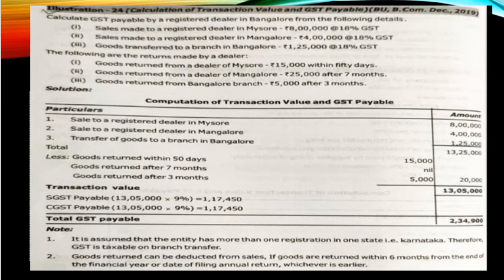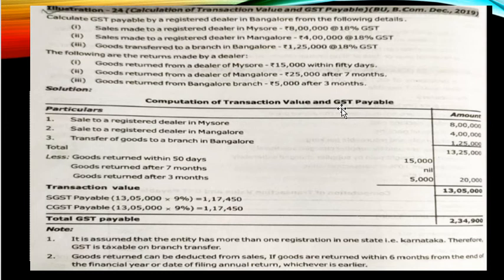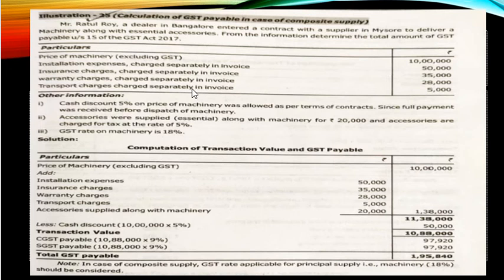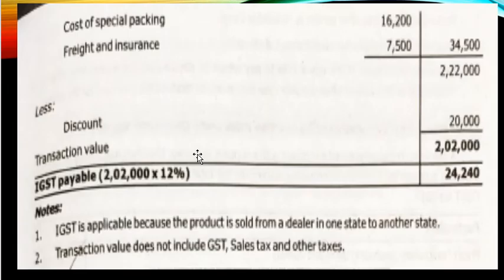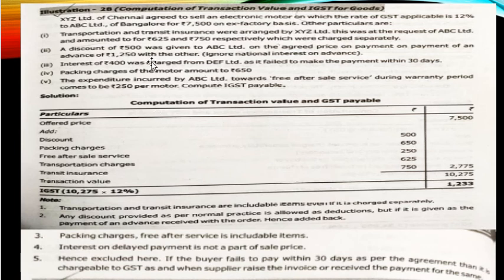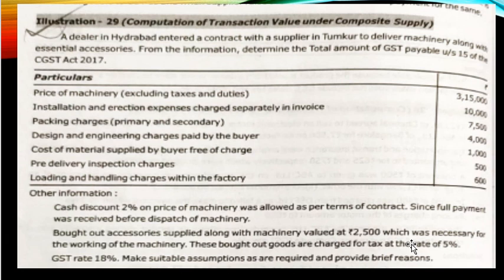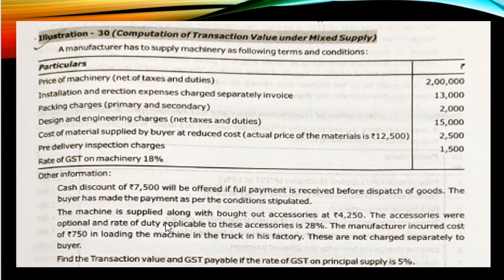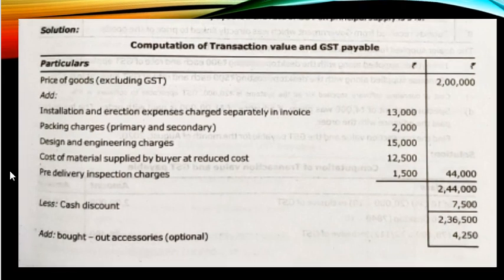BCOM 4TH SEM PROBLEMS ON VALUE OF SUPPLY